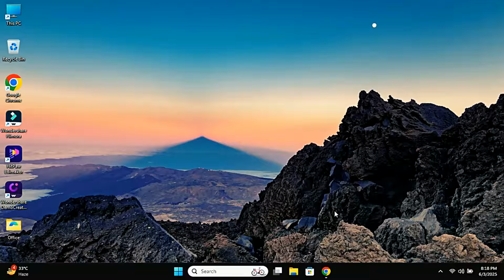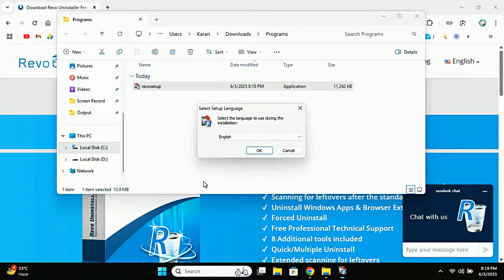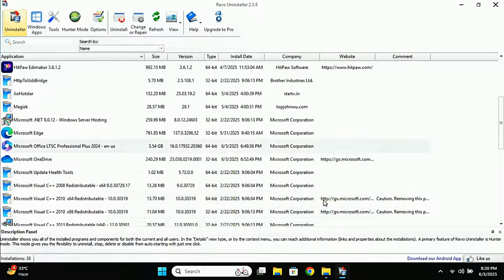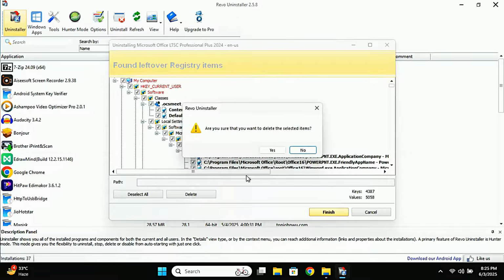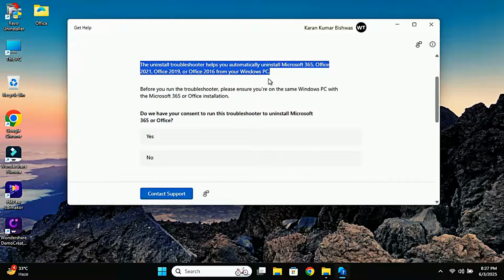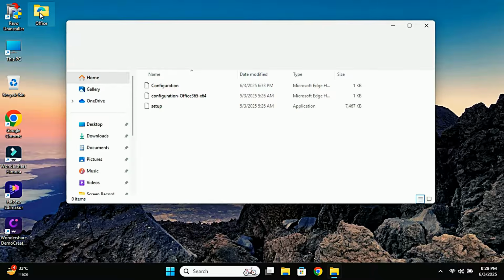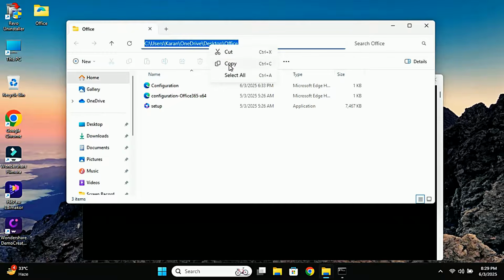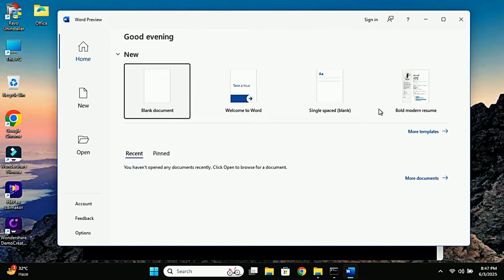How To Fix Microsoft Office Couldn't Install Error | Error Codes 0-2048(0) & 0-2054(0) - Easy Method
✅ How To Fix Microsoft Office Couldn't Install Error | Error Codes 0-2048(0) & 0-2054(0)

In this step-by-step tutorial, I’ll show you how to fix Microsoft Office installation errors with code 0-2048(0) and 0-2054(0) on Windows 10 or Windows 11. These errors usually occur due to network issues, incomplete downloads, Previous ms office was not uninstalled successfully or corrupted installation files.

🔧 In this video, you will learn:
✅ How to fix "Microsoft Office couldn't install" error
✅ How to resolve error code 0-2048(0)
✅ How to fix error code 0-2054(0)
✅ Step-by-step working solution for Office install problems
✅ Works for Office 2016, 2019, 2021, 2024 and Office 365